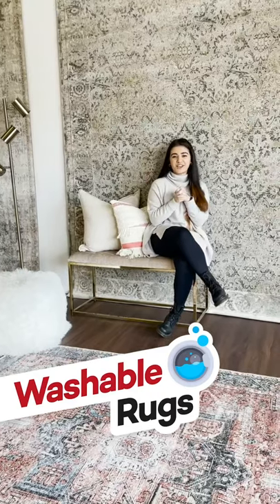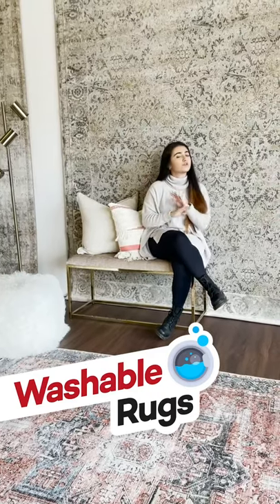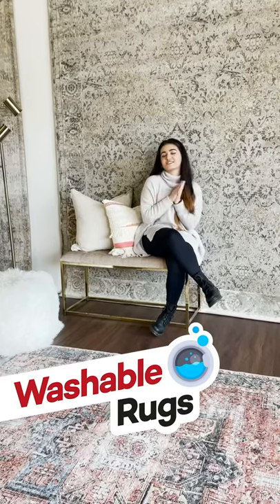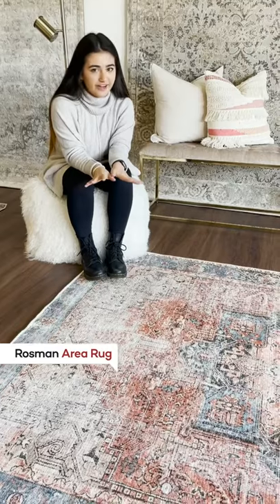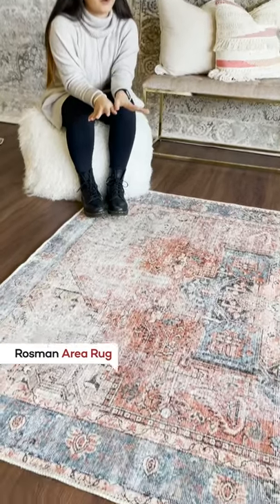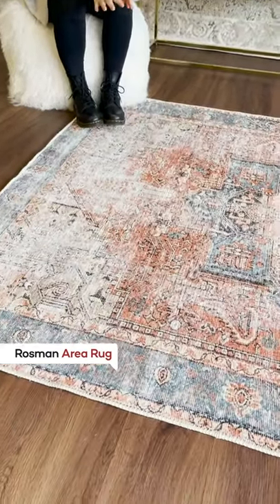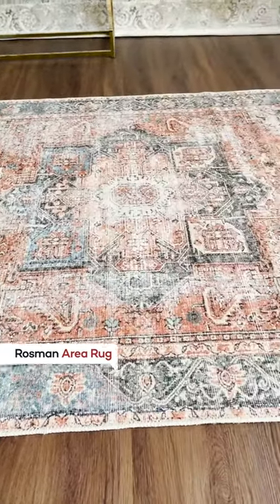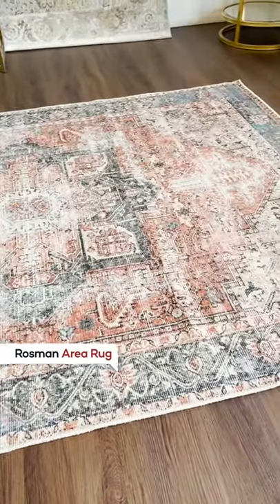Rosman Area Rug (Washable Rugs) | BoutiqueRugs.com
Cozy up your Home with Boutique Rugs!

Brand
Collection: Rosman
Colors: Terracotta, Terracotta/Ivory/Butter/Black/Camel/Blush/Pale Blue/Denim/Medium Gray/Sage
Construction: Machine Woven
Material: 100% Chenille-Polyester
Pile: Low Pile
Pile Height: 0.04
Style: Updated Traditional
Outdoor Safe: No
Machine washable: Yes
Made In: Turkey